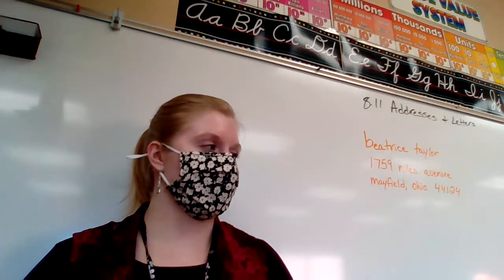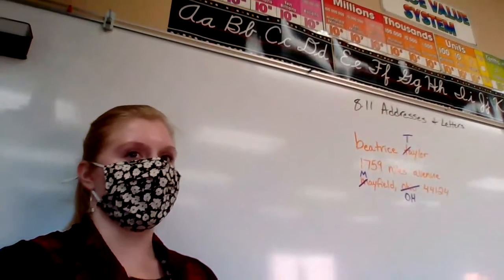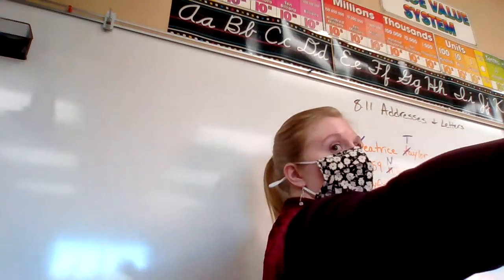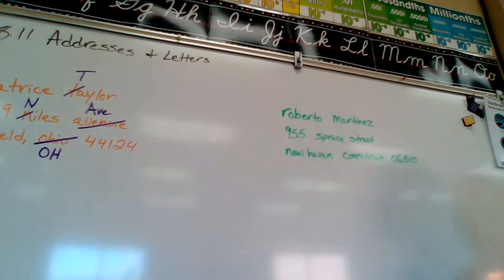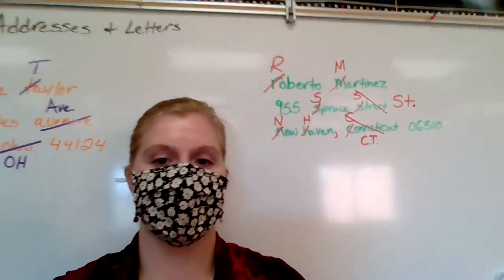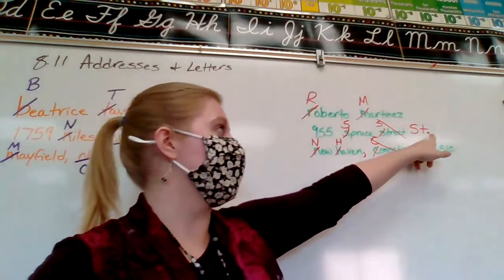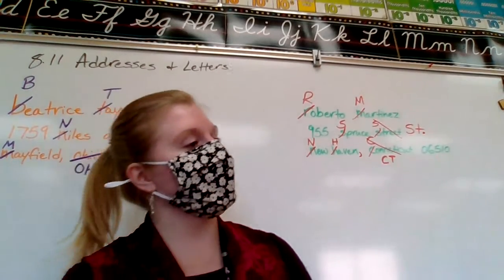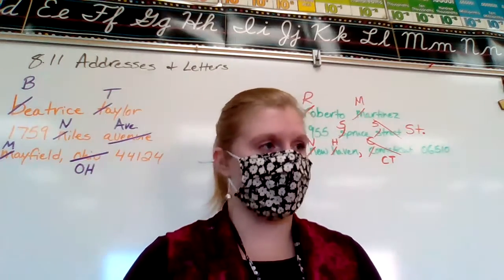10/13 Grammar: 8.11 Lesson